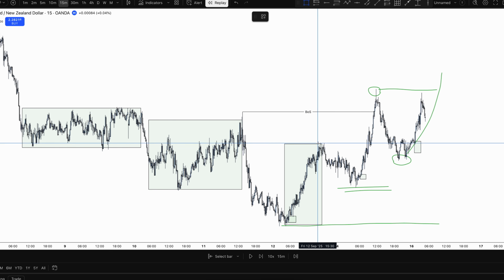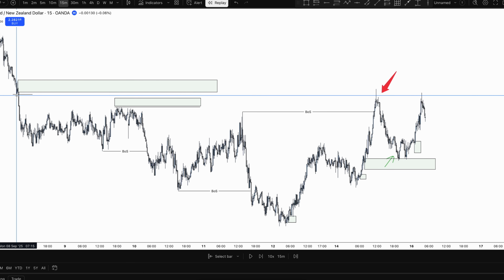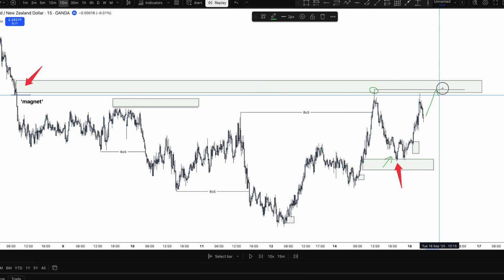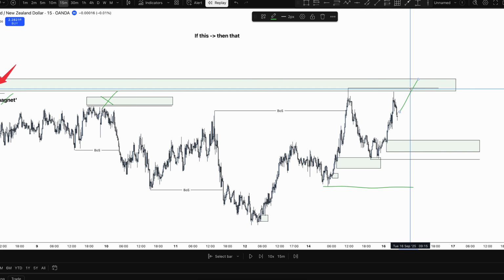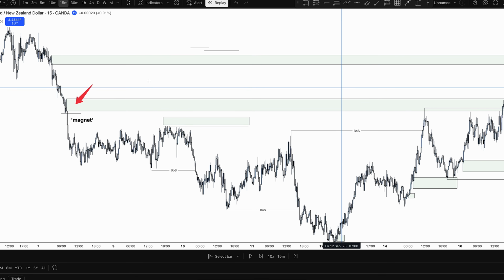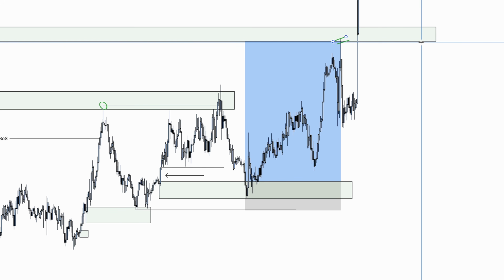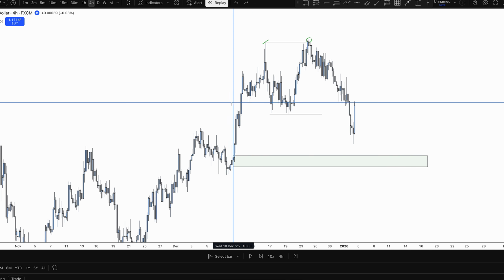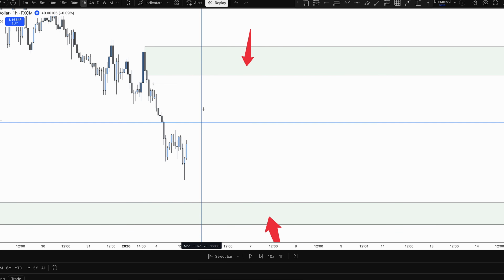Markets Tell a Story... Here's How You Read It - Bootcamp Ep.12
In this short class I’ll explain the real reasons traders get stuck — and the structural issue that creates the illusion of progress

Technical Bootcamp Episode 12 - Reading the Market

Markets tell a story. It's printed in the candles you see every day when you look at the charts. In this episode, we're bringing together everything we've covered in the first season of the bootcamp to show you how to read the story the market tells you... and how to turn this into high probability, high reward trades.